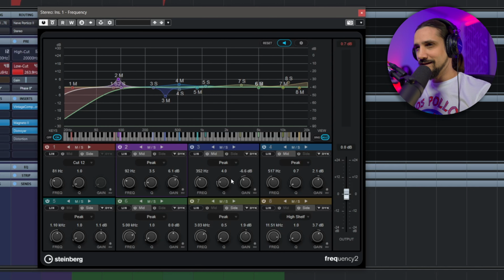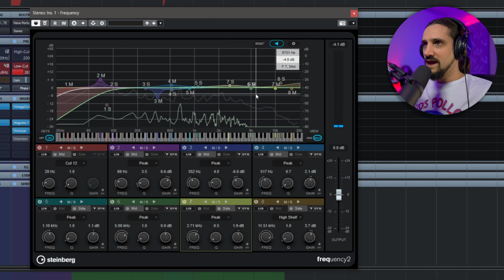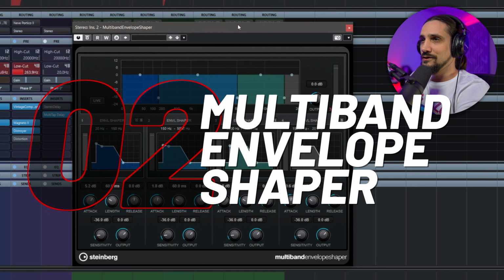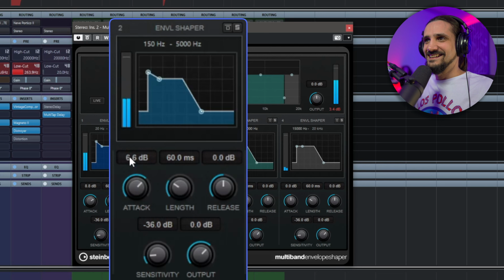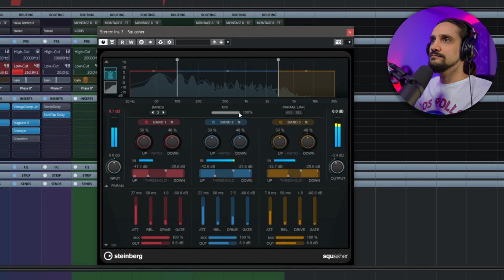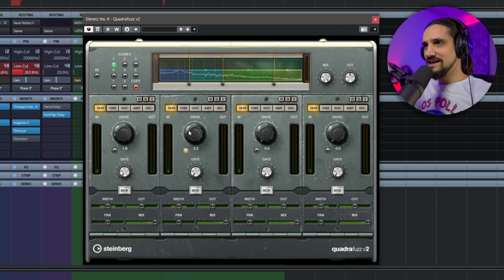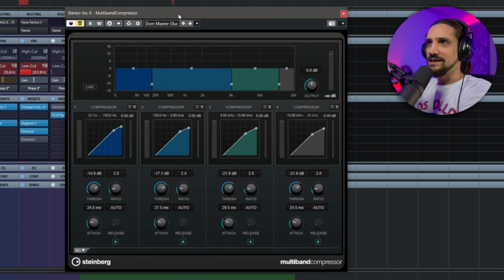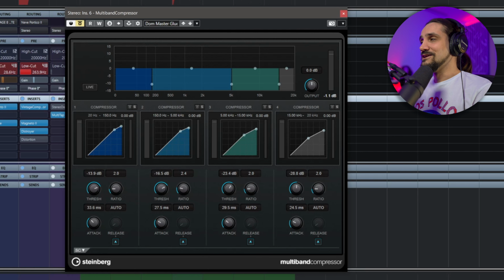Top Mastering Cubase Stock Plugins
In this video, I show you my favourite Cubase plugins for Mastering!